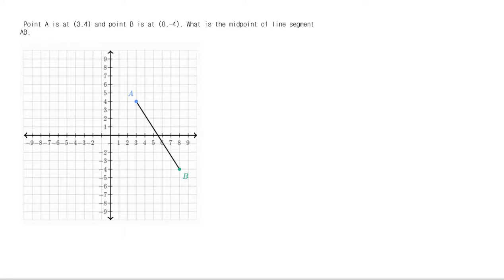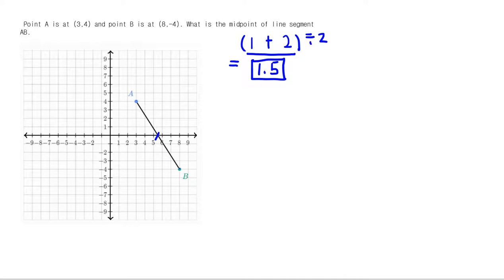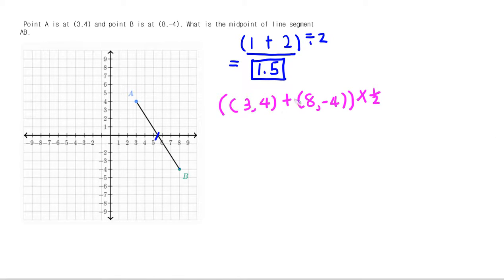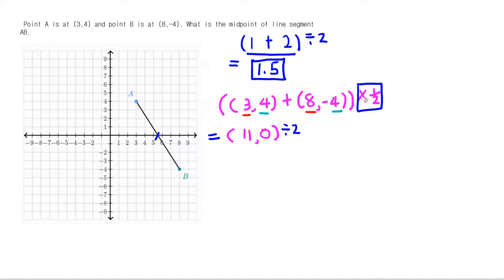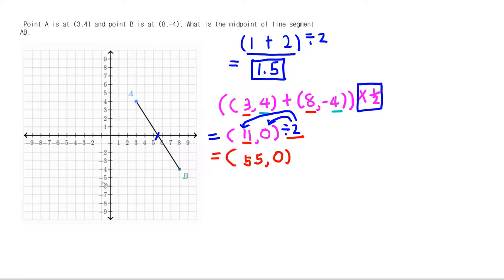Finding the midpoints between two points(3)